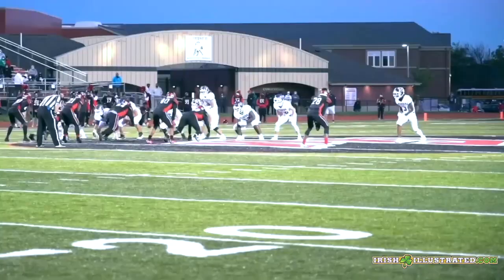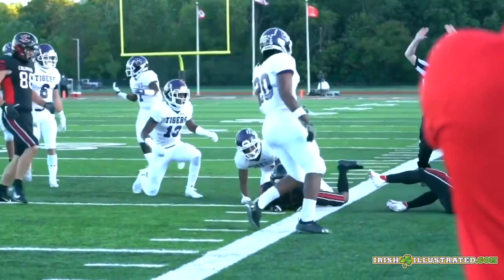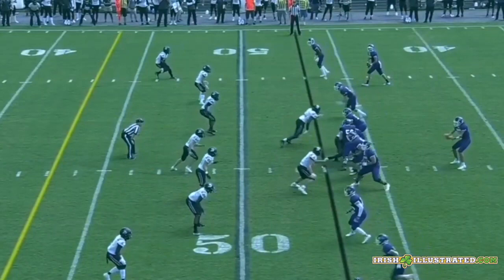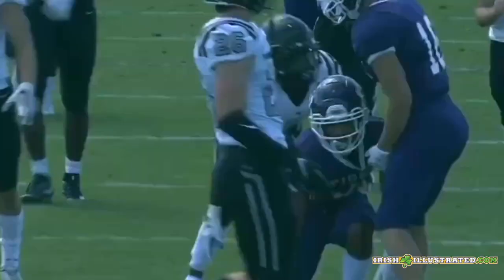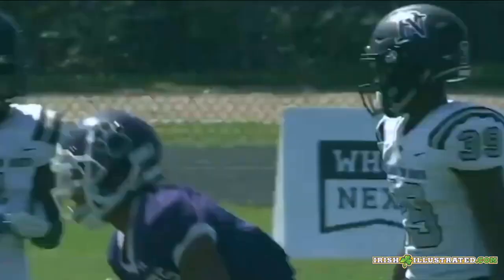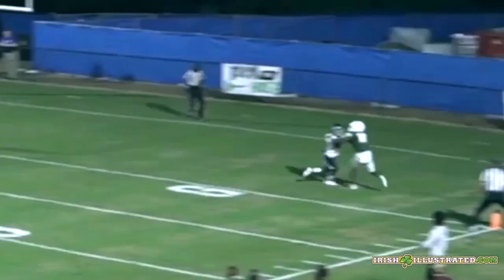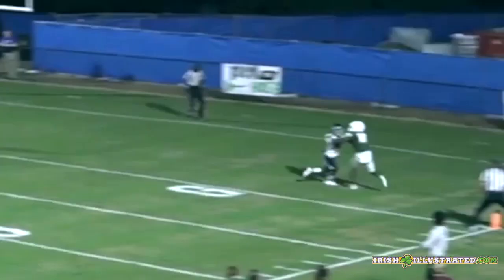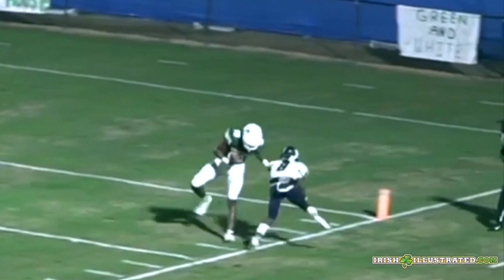Kevin Sinclair’s Weekly Film Impressions: Lorenzo Styles Jr & Deion Colzie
With Notre Dame landing a commitment from a wide receiver, this edition of Weekly Film Impressions discusses the next pass-catchers to join the Irish offense.